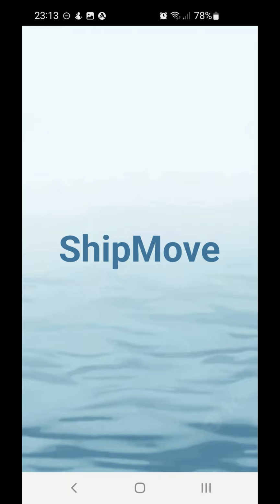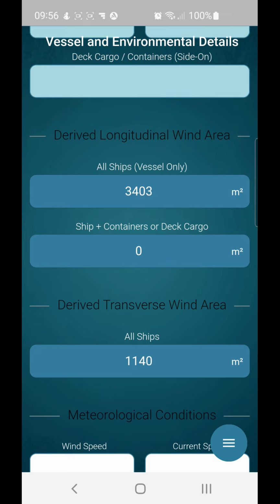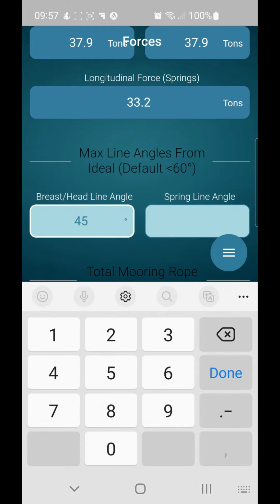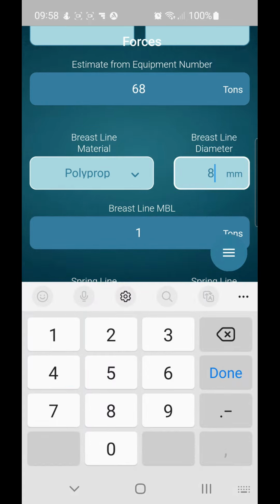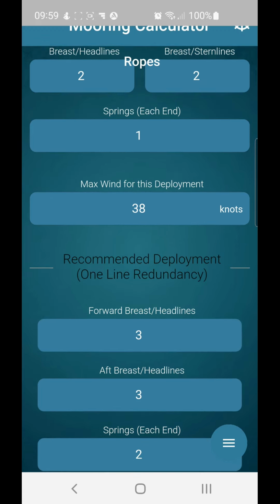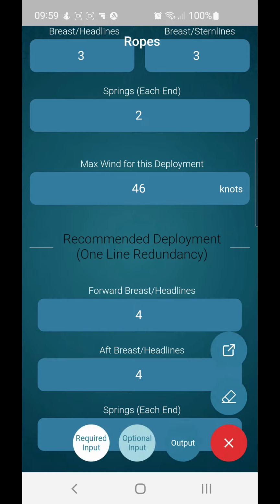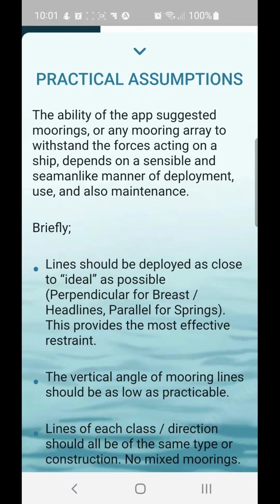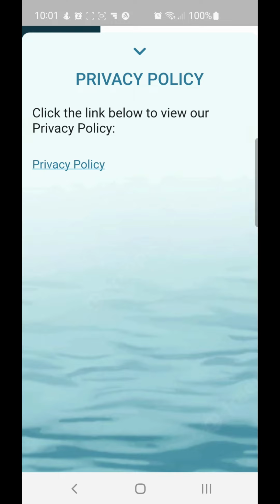Shipmove Mooring App - Run Through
A quick run through of the Shipmove Mooring App, showing its eatures and demonstrating its ease of use.